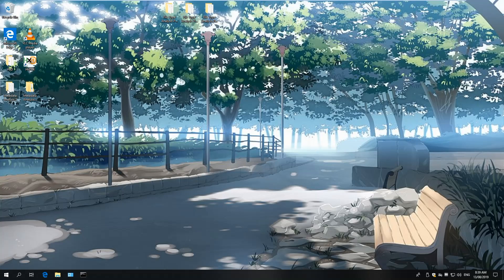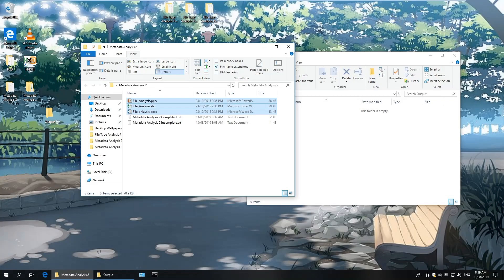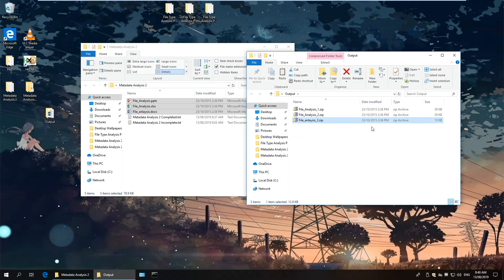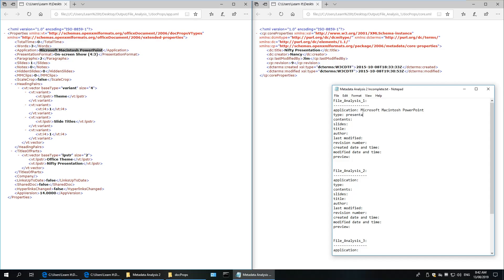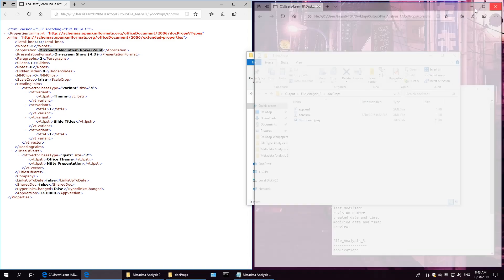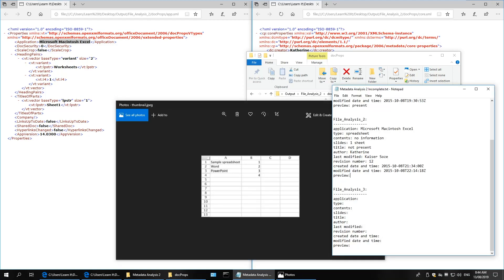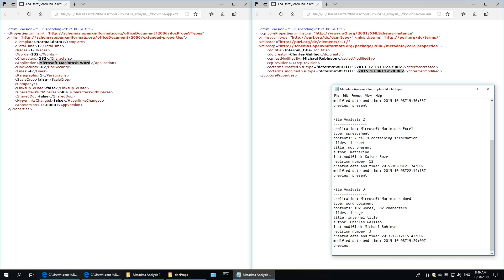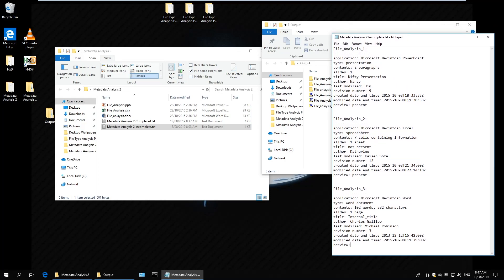Digital Forensics - Metadata Analysis #2 - Office Files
Metadata Analysis - 2nd metadata segment in the Digital Forensics Series.

This particular guide will show you how to conduct Metadata Analysis on Office Documents. I guide you through understanding what office files really are, how to analyse the metadata without appending your own Office data to the forensic evidence and show you methods of extracting metadata from them.

Thank you for taking the time to watch my Digital Forensic (DF) series. My guides are meant to help students understand what DF is, as well as show individuals how interesting it can be. If you have any questions, comment and either me or the community will give you a helping hand.